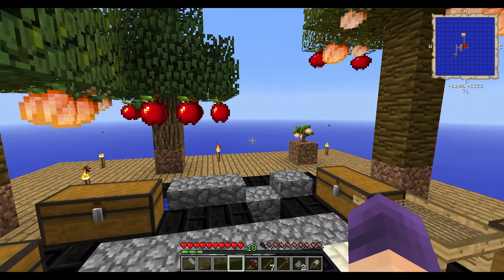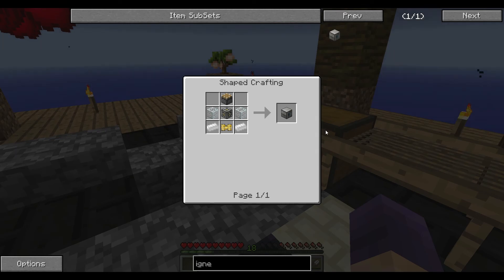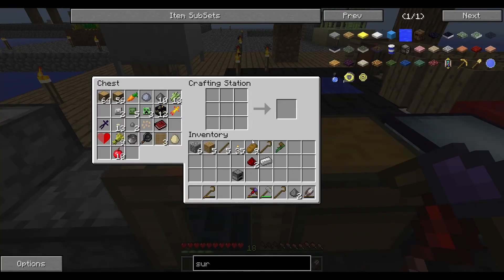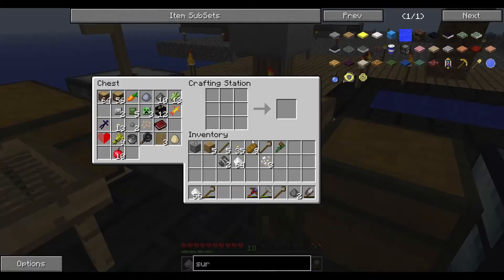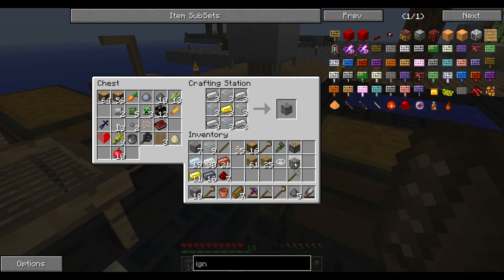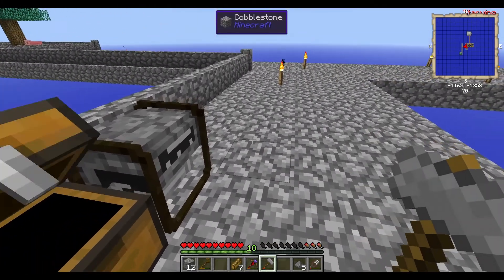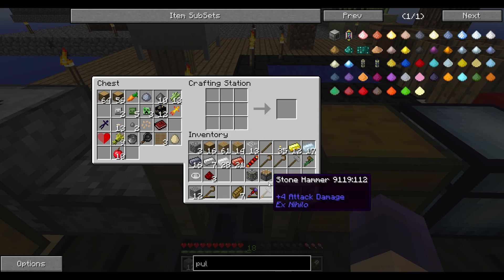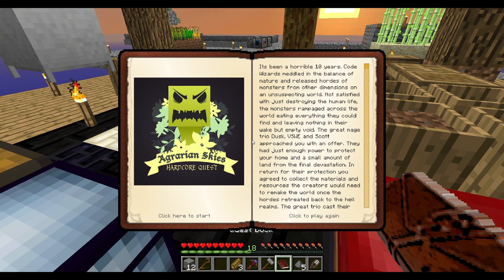Minecraft Modded Skyblock Agrarian Skies Lets Play Episode 10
Today, we start a new Series with a Minecraft Modded Skyblock map but with quests!

You can download and install Agrarian Skies and the Feed The Beast Launcher